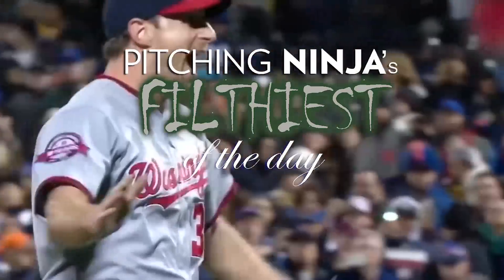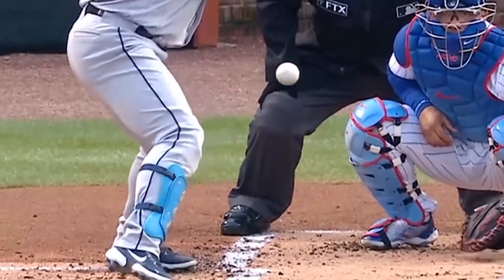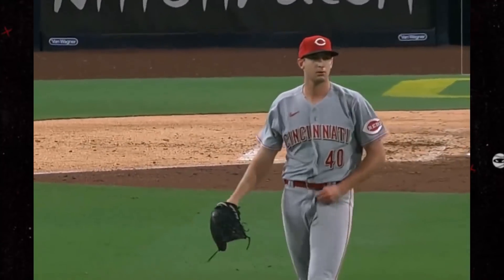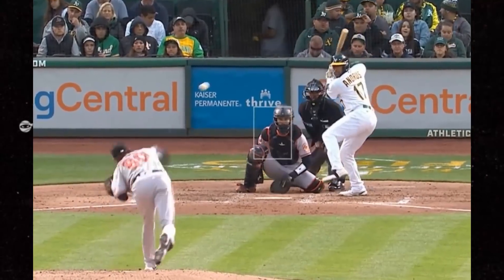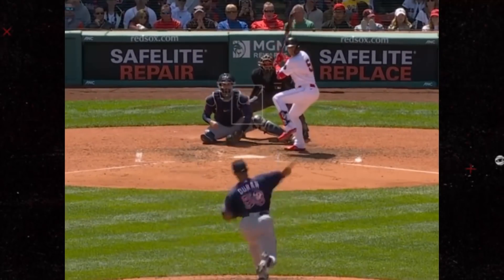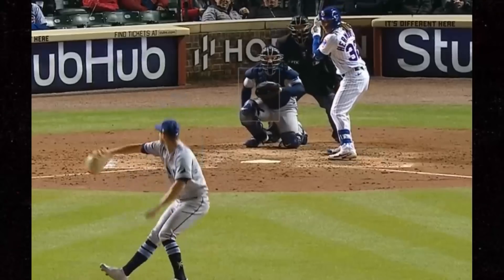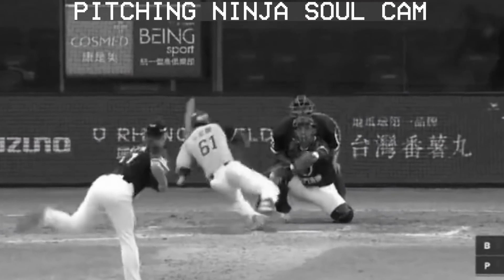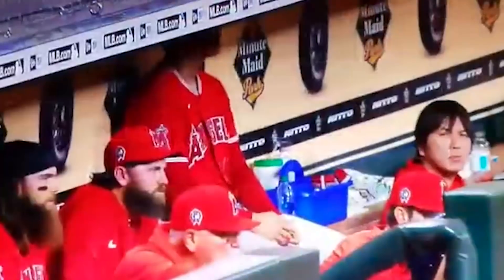Soul-Stealing Curveball - LOL Near Death Experiences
Shohei Ohtani
Keegan Thompson
Luis Garcia
Kyle Hendricks
Spenser Watkins
Jhoan Duran
Brusdar Graterol
Shane McClanahan
Nick Lodolo
Sean Manaea ... and more